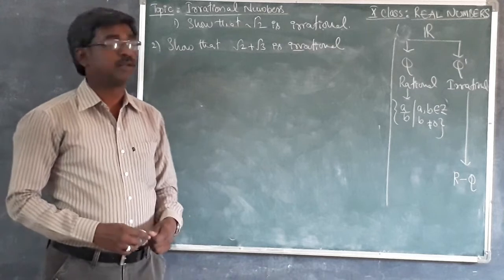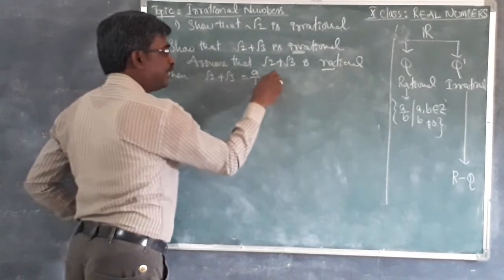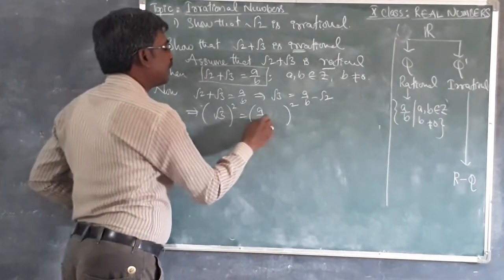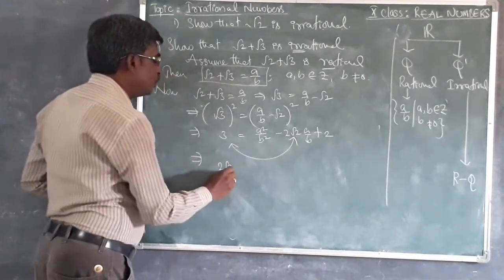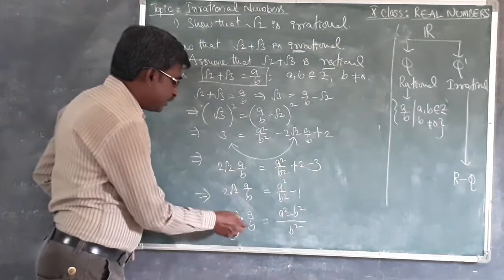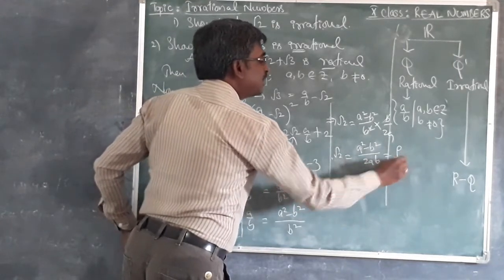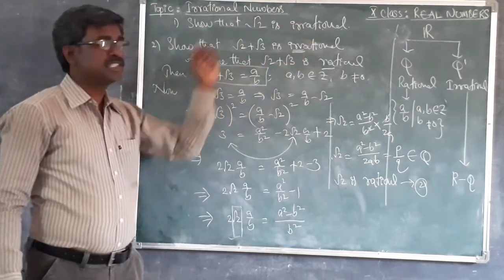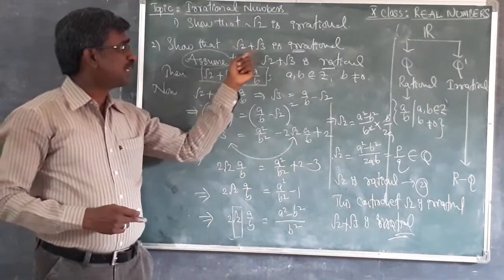10th Class REAL NUMBERS √2 + √3 is irrational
10th Class REAL NUMBERS       √2 + √3 is irrational